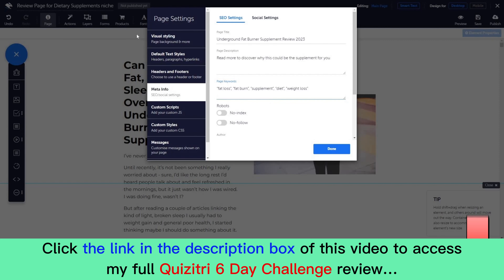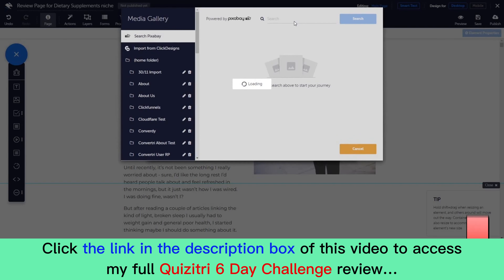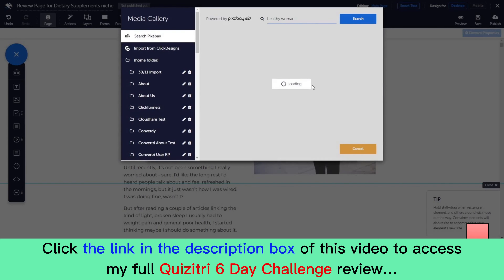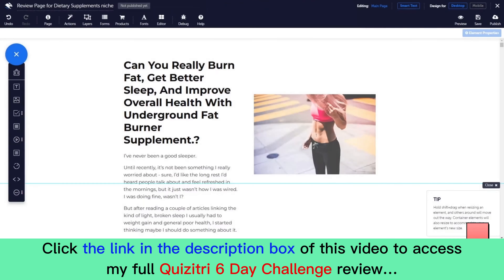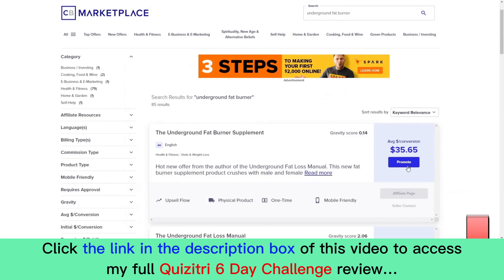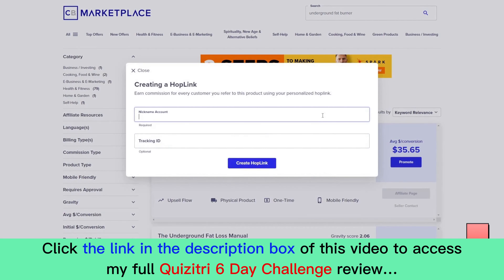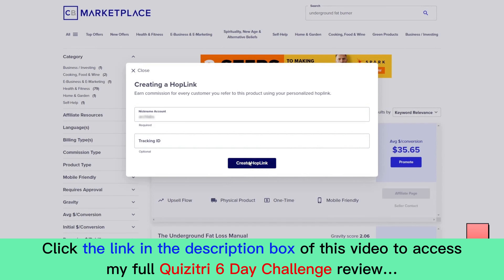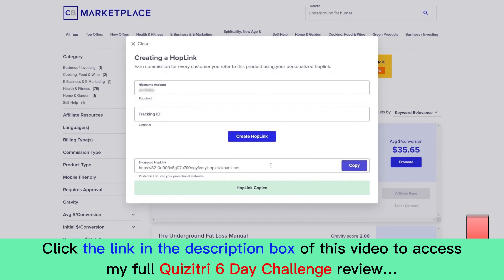Quizitri 6 Day Challenge review | Demo | Bundle | Huge Bonus | Discount Coupon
👉  Check this Quizitri 6 Day Challenge:
What is Quizitri 6 Day Challenge?
Quizitri 6 Day Challenge is the 6 day step-by-step training and software that makes it easy to create quizzes that drive traffic, convert prospects and segment leads for incredibly targeted lists.
For all details, please click the link above to check my full Quizitri 6 Day Challenge review.
Thanks again!